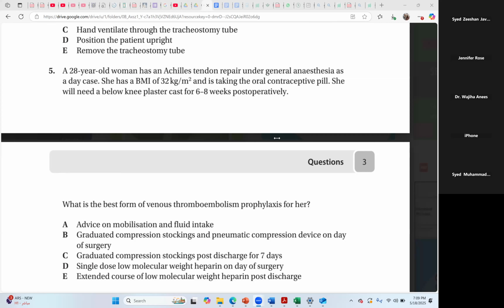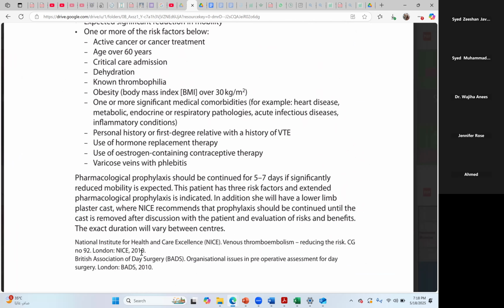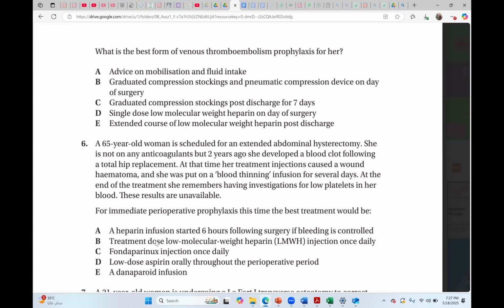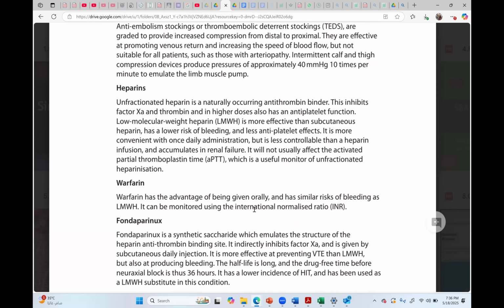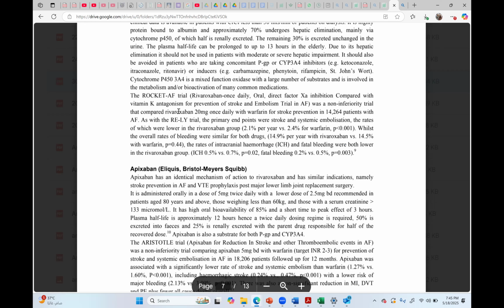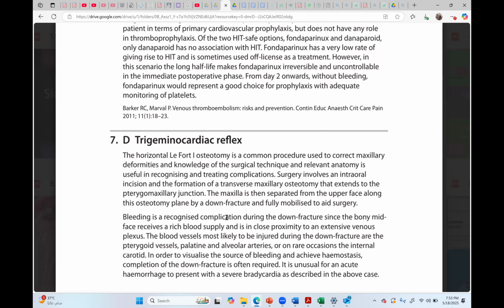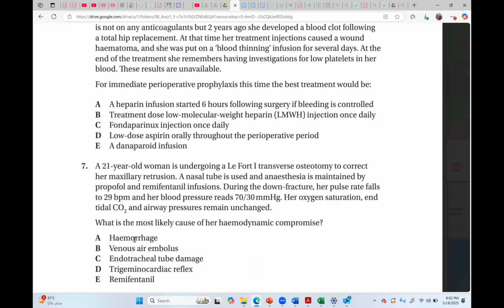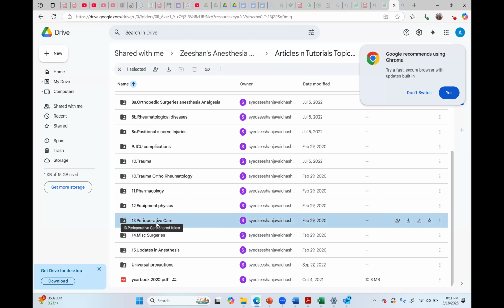MCQs Based learning Part 2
Thromboprophylaxis
Thromogenesis
Intrinsic extrinsic pathways
HIT
anticoagulants various types.
Trigemeniocardiac reflex